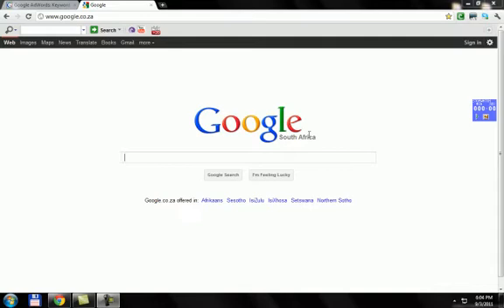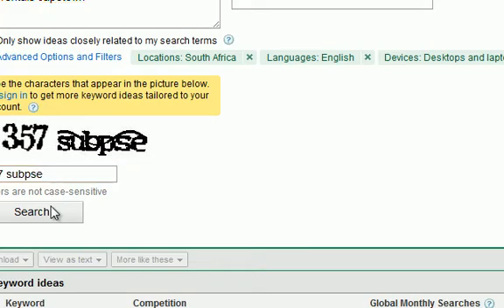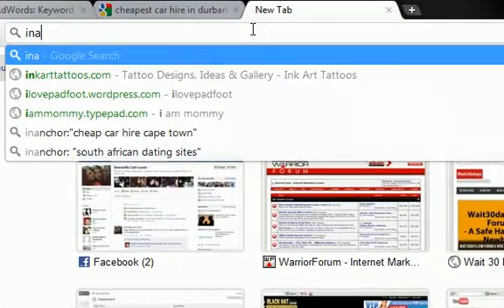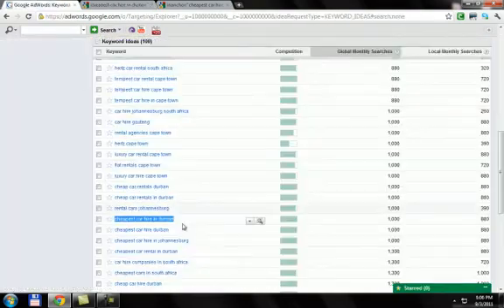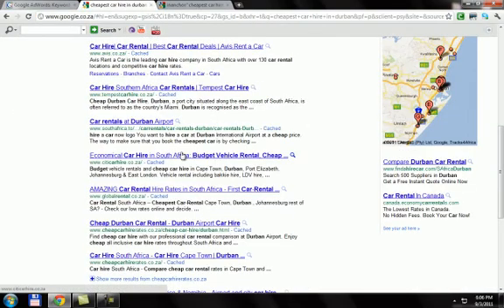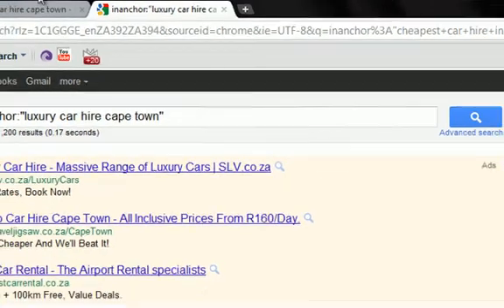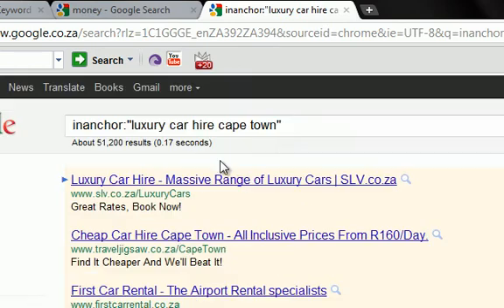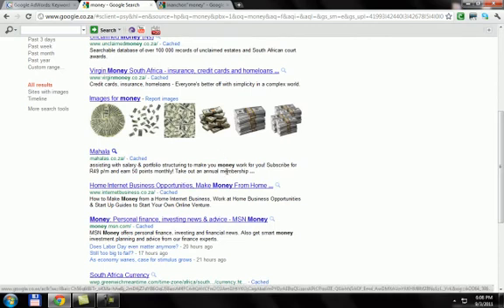How To Find Profitable Keywords With Google In SECONDS!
I learnt this trick a couple of years ago and it changed the way I did keyword research. Honestly.

It is fantastic and totally good for newies.